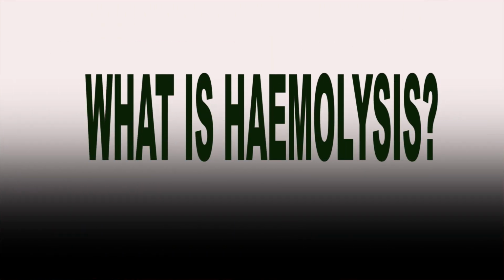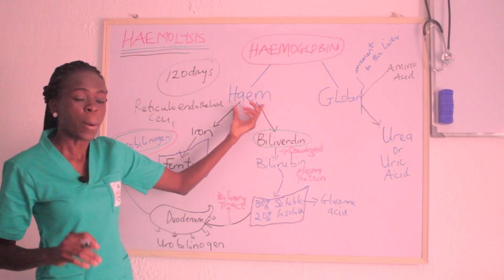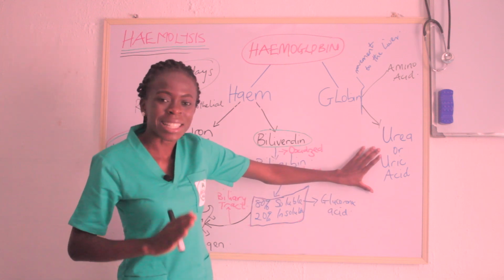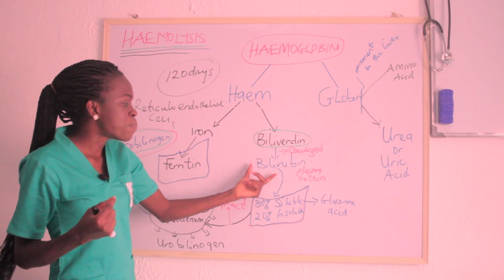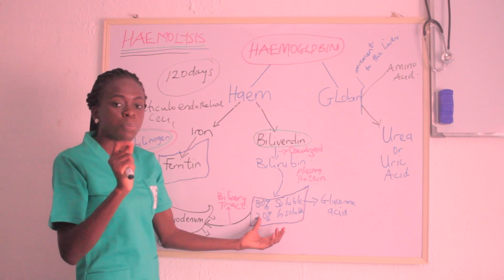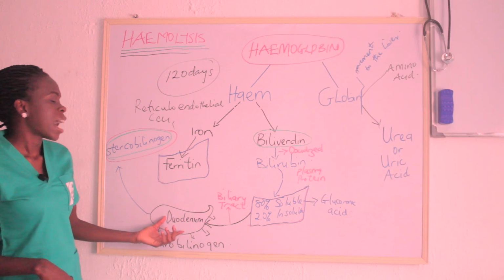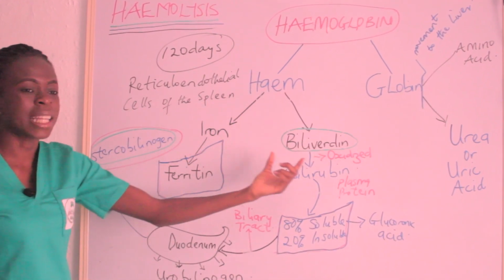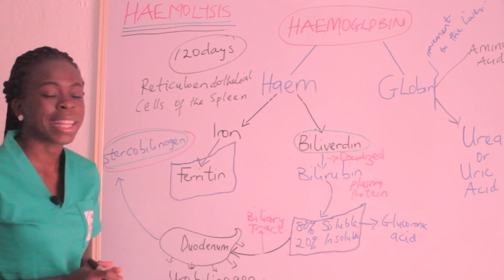Haemolysis: Breakdown of red blood cells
Heamolysis simplified with nurses lecture room.

Don't forget to watch our previous videos on blood and erythropoiesis.

nursemercymary # nurseslectureroom